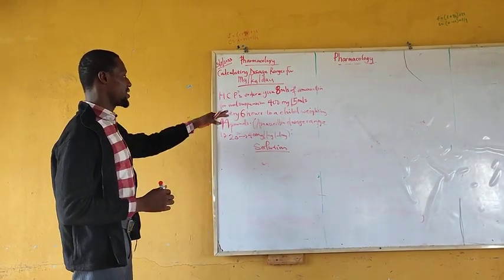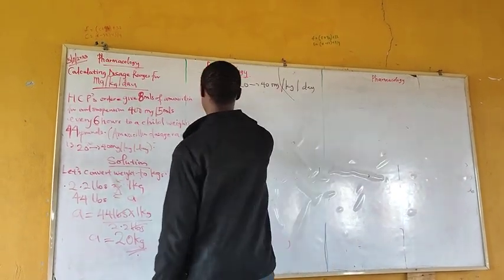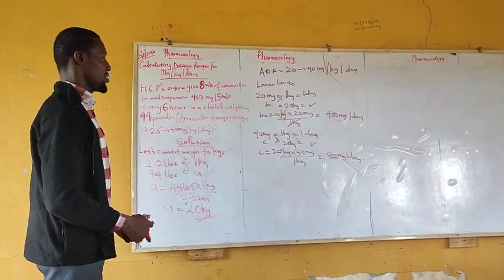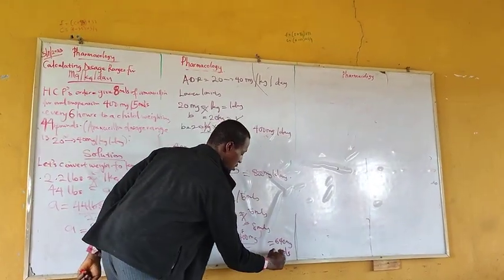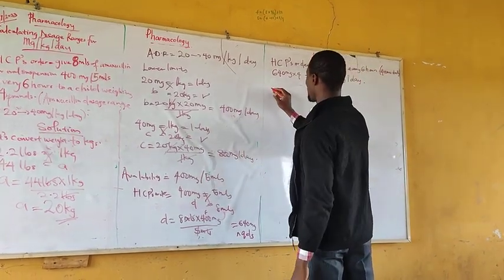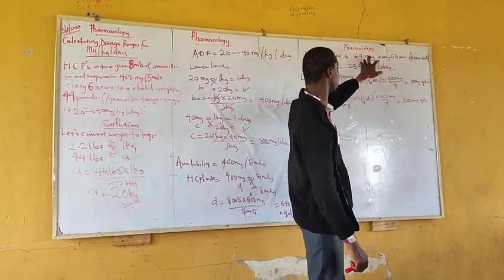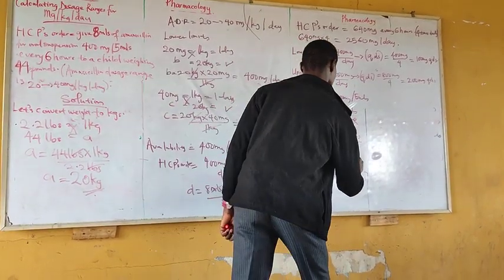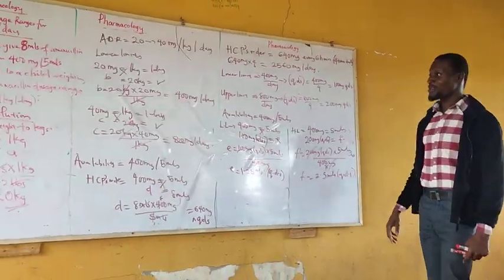posology drug dosages calculations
posology and oral  drugs calculations